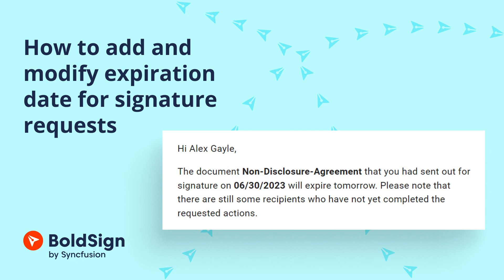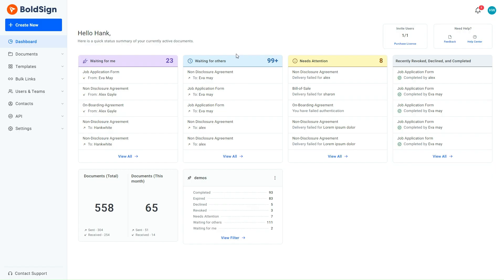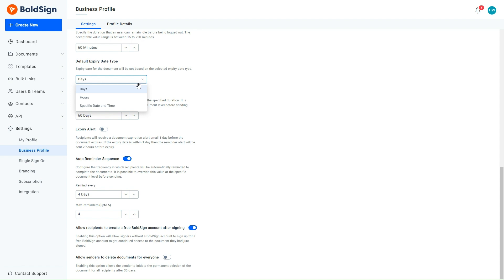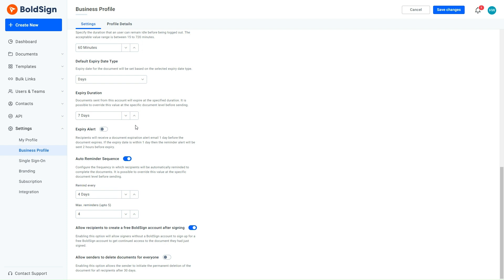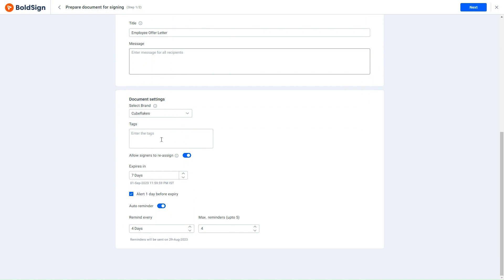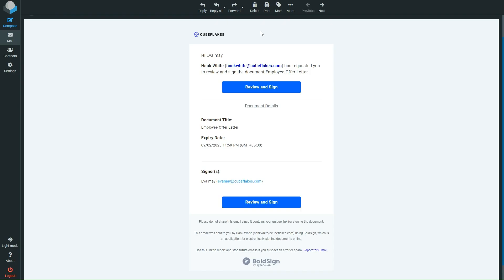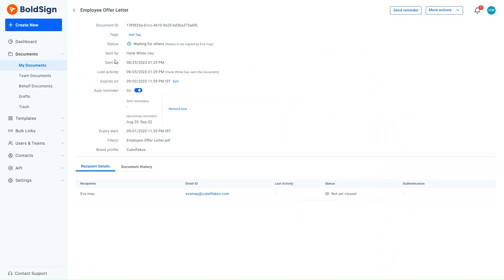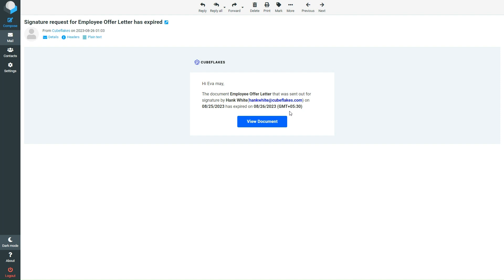How to Add and Modify the Expiration Date for Signature Requests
This video will show you the various expiration types in BoldSign and how to use them in your documents. You'll also learn how to set expiration dates when sending signature requests and make modifications using the overview page after sending documents. By the end of the video, you'll have a good understanding of document expiration in BoldSign.

Transcript:
[00:00] Introduction
[00:12] About Expiration
[00:26] Use case
[00:50] Selecting the expiration type
[01:26] Enabling the expiration alert
[01:41] Creating a signature request
[01:53] Showing expiry data options in the document settings
[02:17] Adding form fields
[02:21] Showing signature request email with the expiry date
[02:47] Extending the expiration date in the Overview page
[03:16] End note